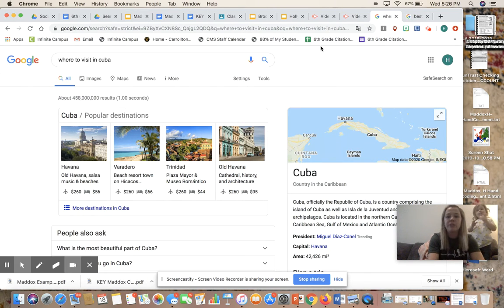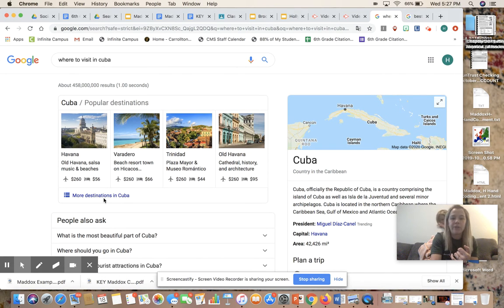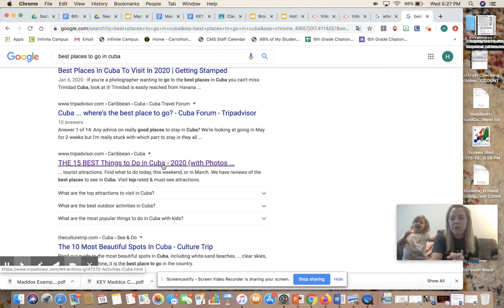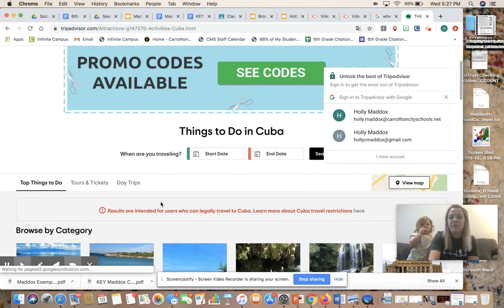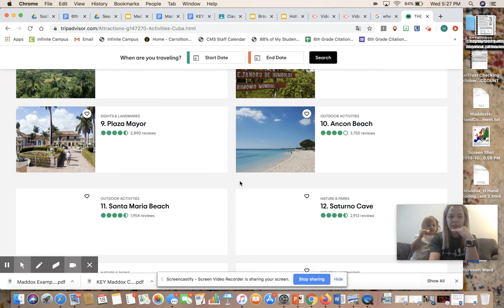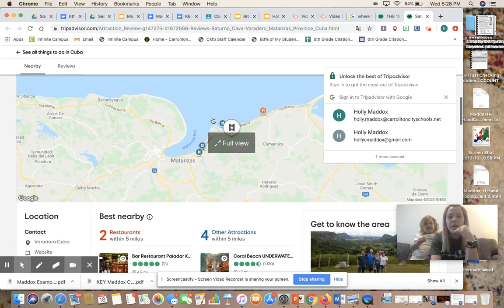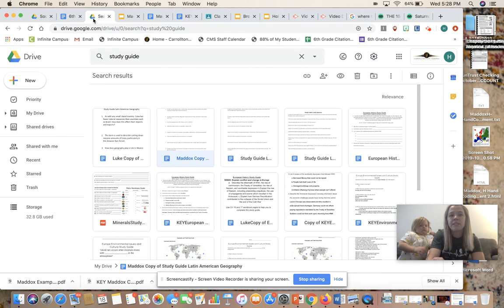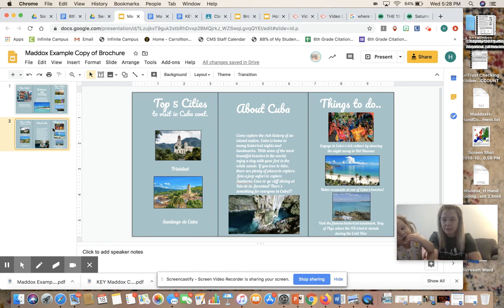Where do I find information to put on my brochure?